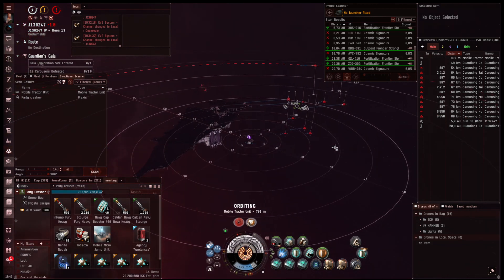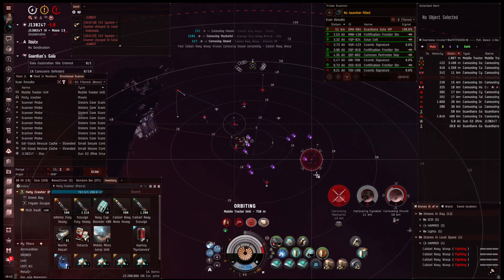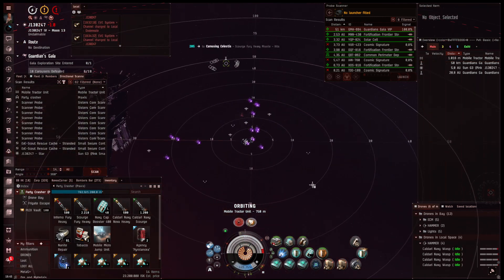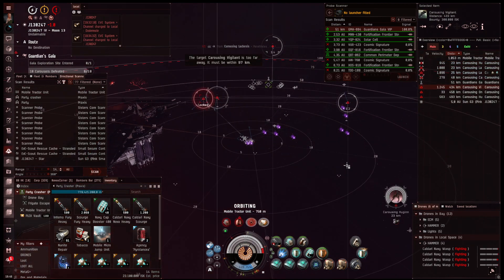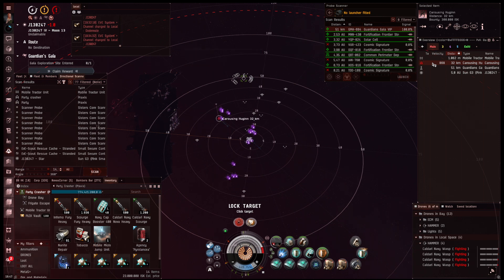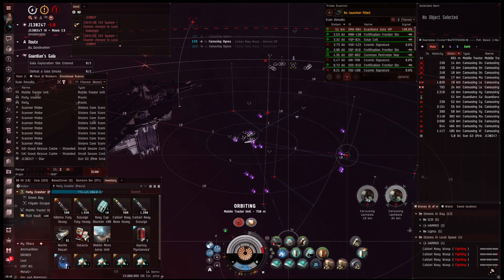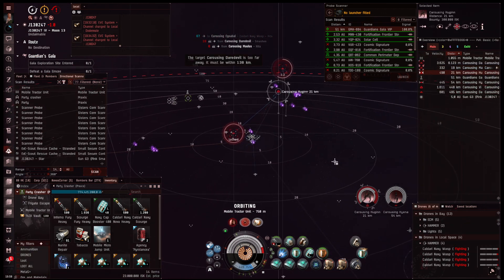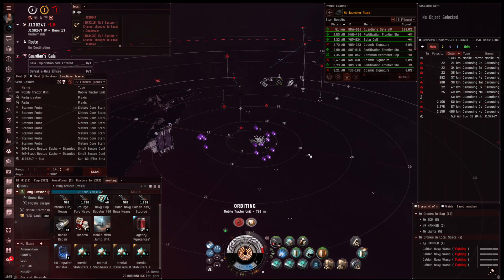VIP Guardians Gala $$$ in cheap Praxis Eve Online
Would be nice if you could accidentially tab that sub button! (need 1k for something)

Value 4 Value (if you deem what you saw valueable, ascribe whatever amount you deem appropriate)

Nova Valentis